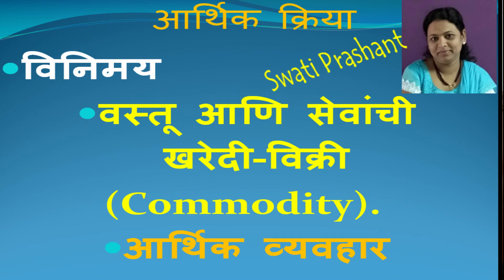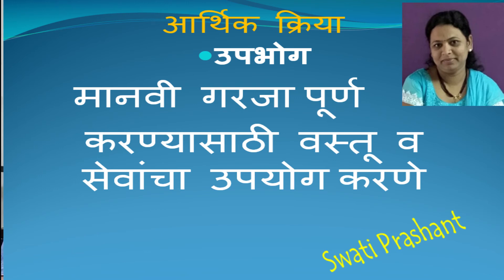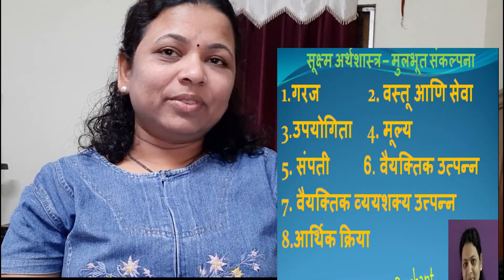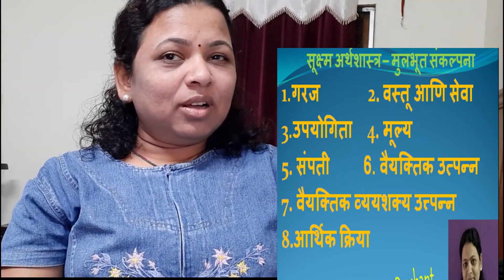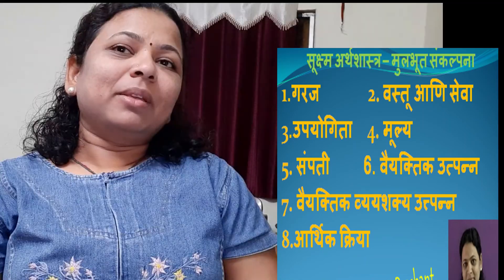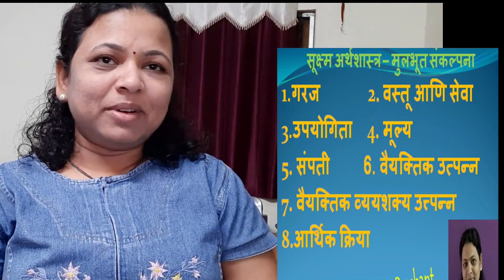11 वी अर्थशास्त्राच्या आर्थिक क्रिया -- उत्पादन --भूमी, श्रम ' भांडवल , संयोजक | SP LEARNING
11 वी अर्थशास्त्राच्या आर्थिक क्रिया -- उत्पादन --भूमी, श्रम ' भांडवल , संयोजक  | SP LEARNING
  This video is about सूक्ष्म अर्थशास्त्राच्या मूलभूत संकल्पना बाबत आहे.
या अगोदरच्या  विडियो मधे सूक्ष्म अर्थशास्त्राच्या व्याख्या, आणि गरज ही संकल्पना सांगितली होती. त्यानंतर च्या विडियो मद्धे मी वस्तु-सेवा, उपयोगिता, मूल्य, या मूलभूत संकल्पना स्पष्ट केल्या आहेत.
या विडियो मधे मी संपति, वैयक्तिक उत्पन, वैयक्तिक व्यय-शक्य उत्पन या संकल्पना सादर केल्या आहेत. या विडियो मधे मी उत्पादन --भूमी, श्रम ' भांडवल , संयोजक आर्थिक क्रिया आणि .
या नंतरच्या विडियो मधे सूक्ष्म अर्थशास्त्राच्या बाबत  महिती बघणार आहोत .

My name is Mrs. Swati Prashant Raut.
I am M.A., B.Ed.
I have been  working as a teacher in Econimics and Co-operation at
Smt. N S P Jr. College, Devgad.

I present this video series to help the XI Class students to help them Online Learning..  The video Series covers all the topics applied for the XI Class, Economics.
I want you to be successful

I prepared  the videos in English as well as in Marathi so that the students may get the exact ideas of the concept.